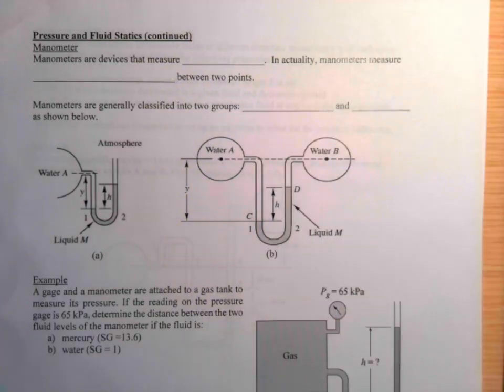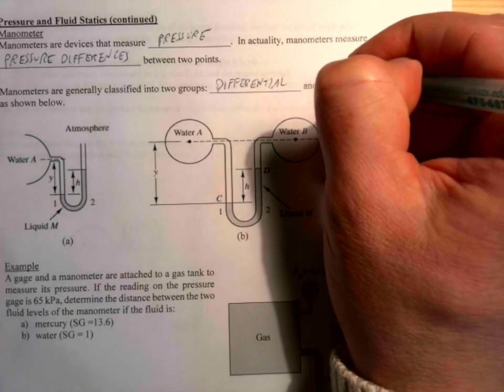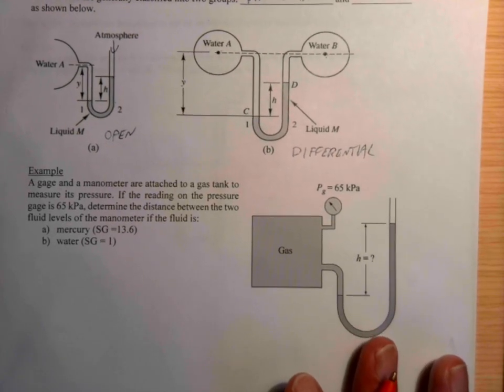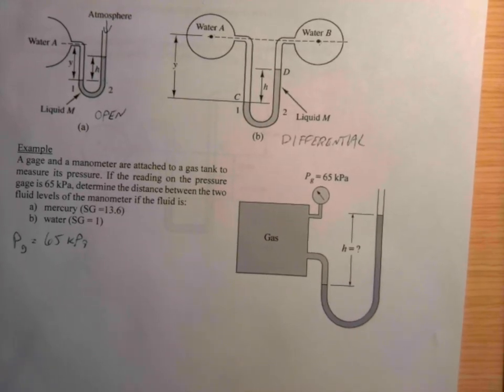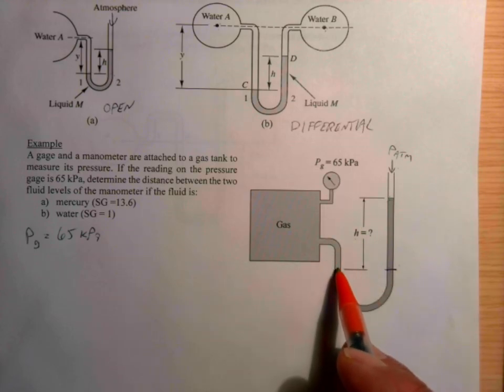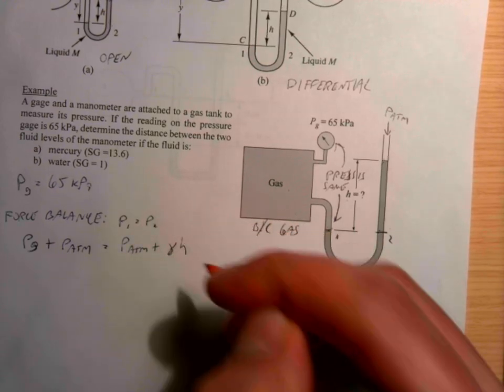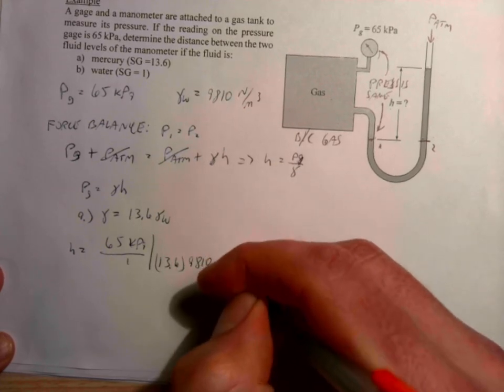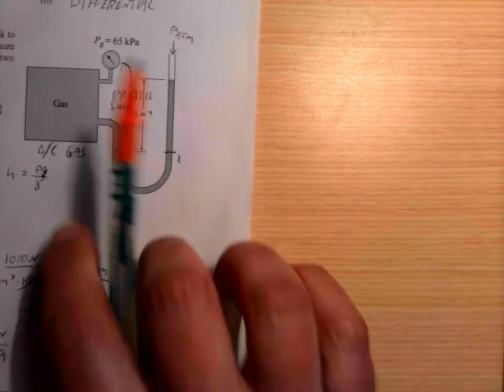Introduction to manometers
This video defines manometers and works an example showing how to compute the height that an open manometer will rise.